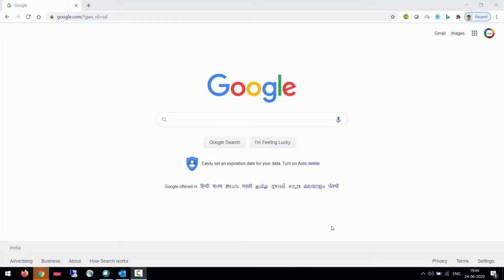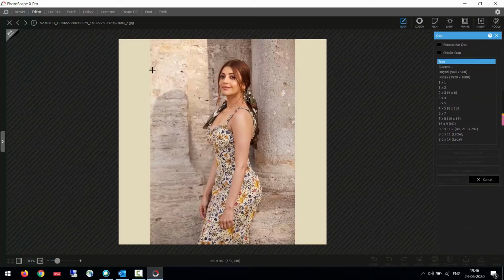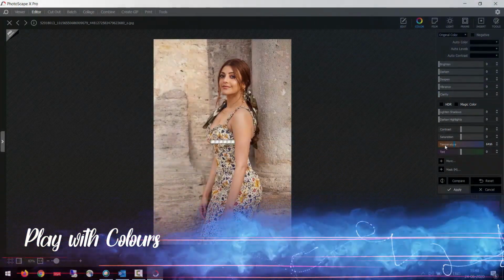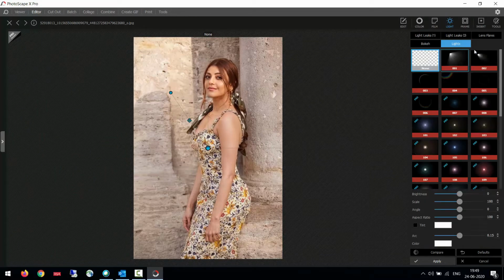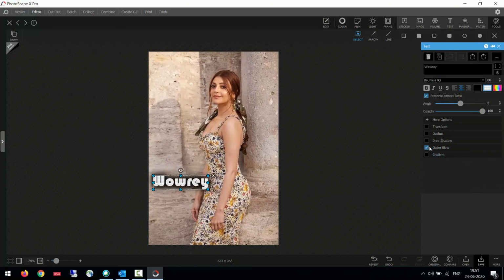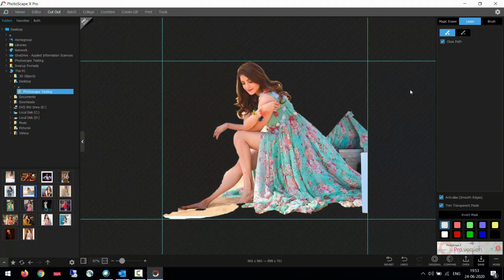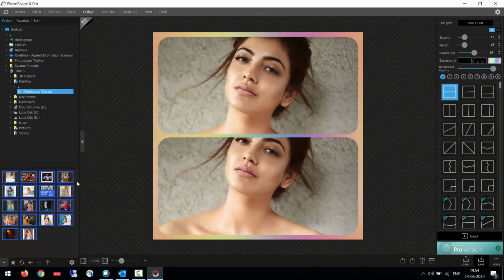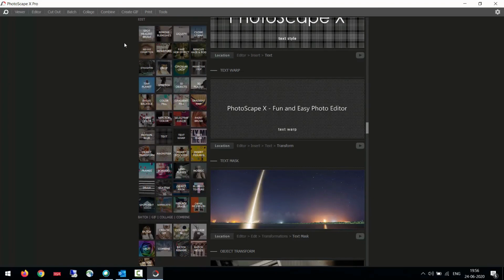PhotoScape X - Learn completely in 12 Minutes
This is the best deal that you can grab in internet now, Learn Photoscape - Learn completely in 12 Minutes with all most all topic covered. This PhotoScape tutorial was made on a free version of PhotoScape X PRO software that was installed in my Windows 10 Operating system.